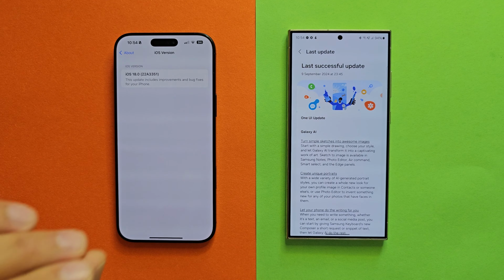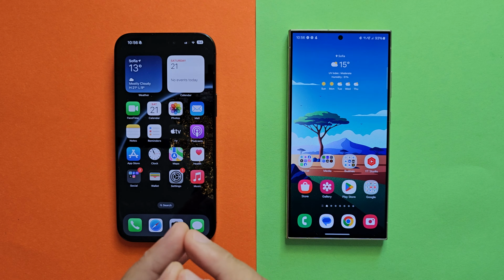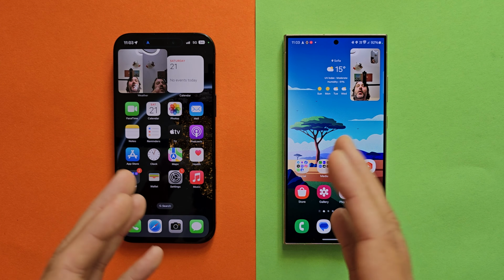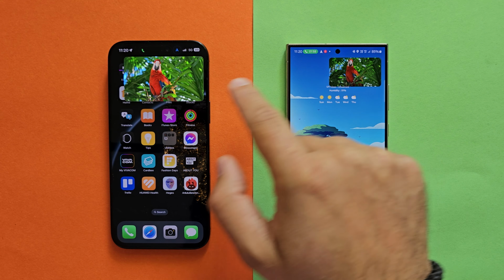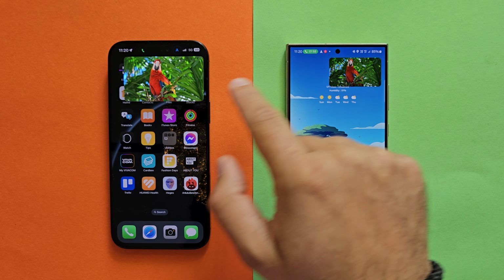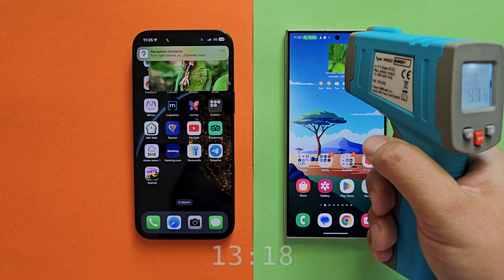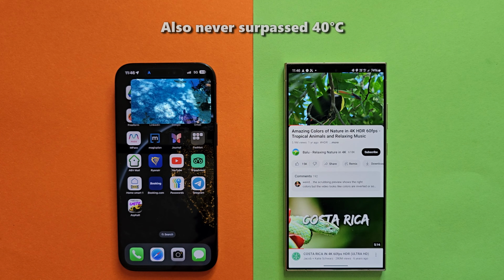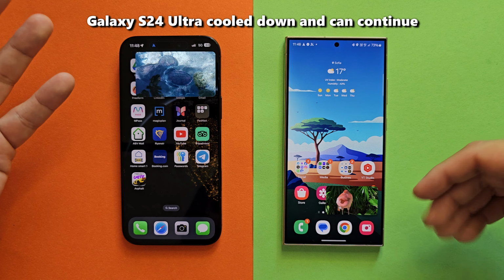iPhone 16 Pro Max vs Galaxy S24 Ultra Heavy Duty Test - Who Survives🔥?